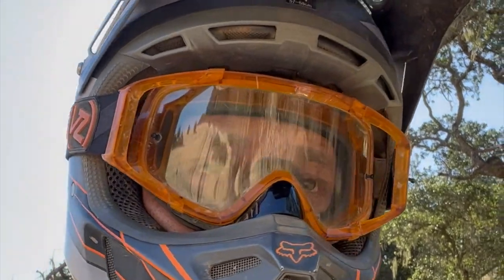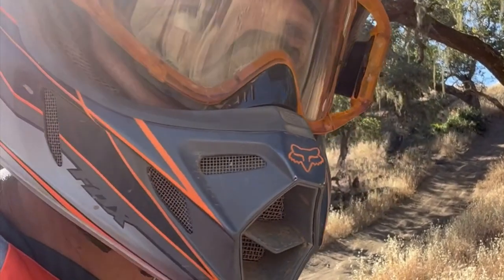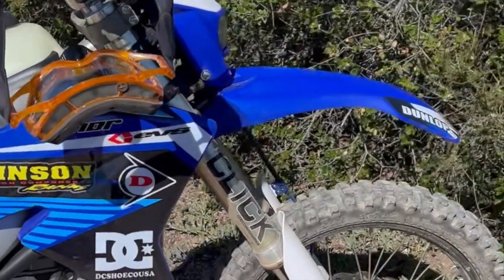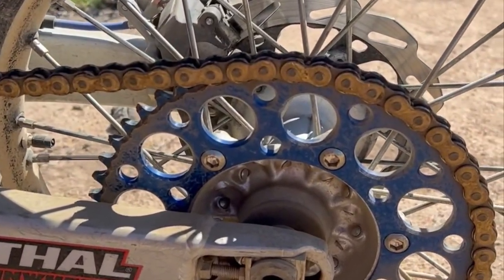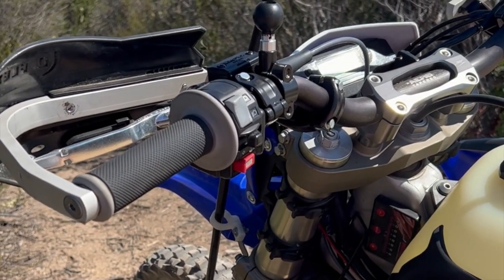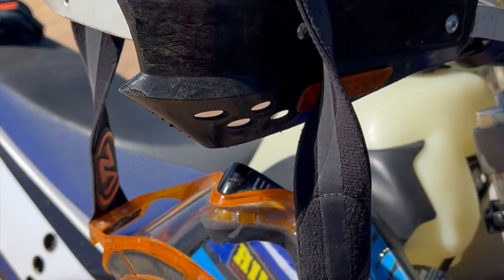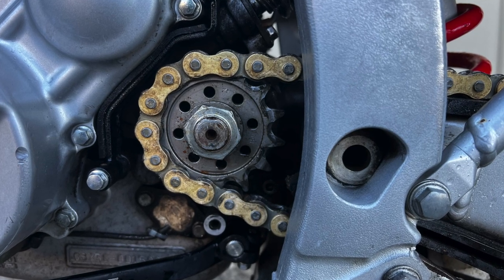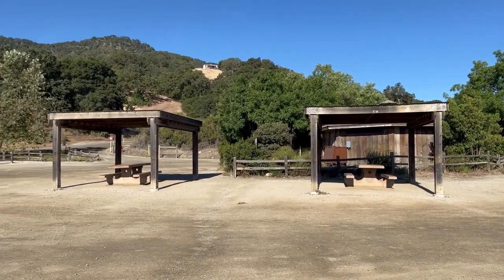YAMAHA WR250R Modifications That Make a Difference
Sharing a few modifications I made to a 2008 WR250R that made a clear difference on this model bike.

Aero Bars

Sticker Kit

Blingy Brake Clamp